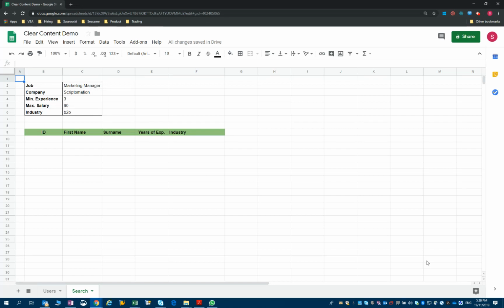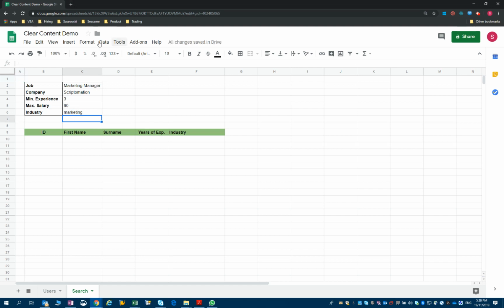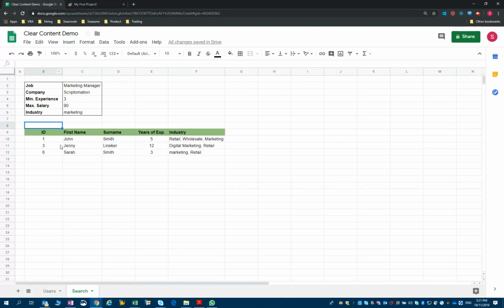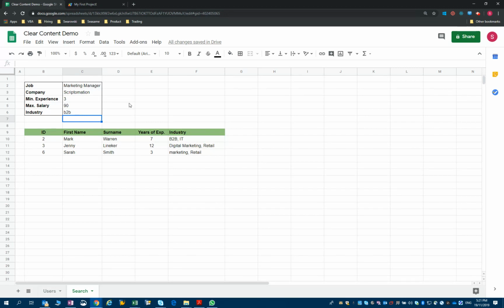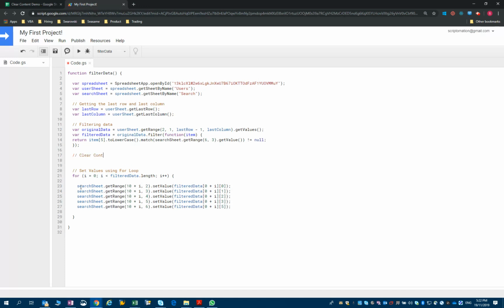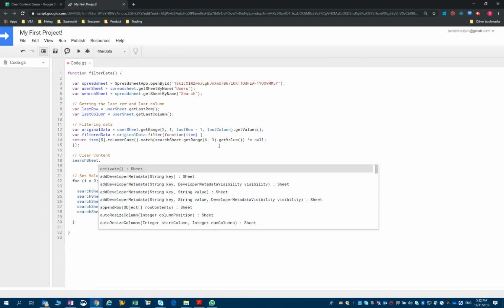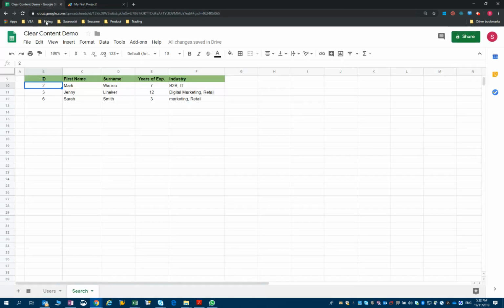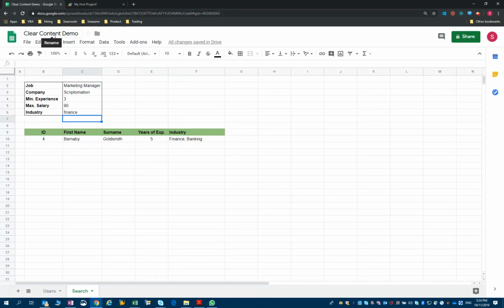Google Apps Script - How to Clear Content in a Range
Here is a short video demonstrating how to easily clear the content in a range using the .clearContent() method in Google Apps Script.